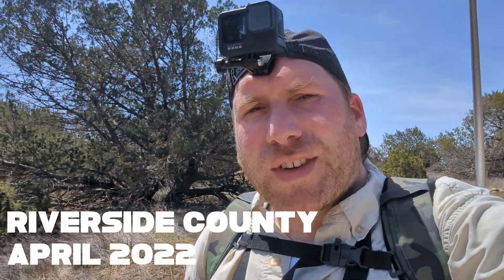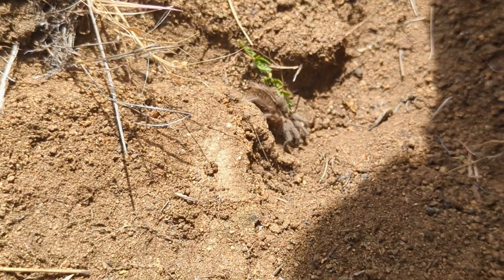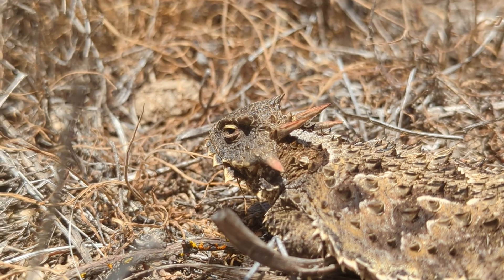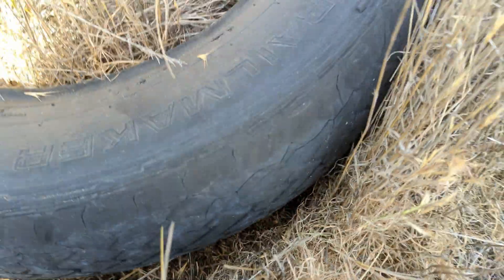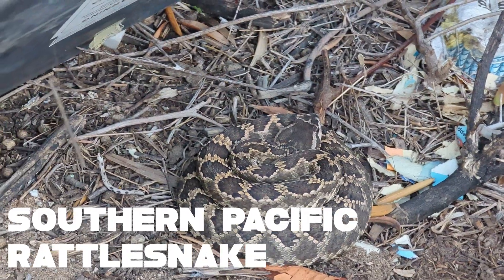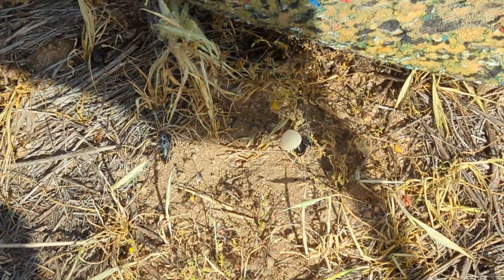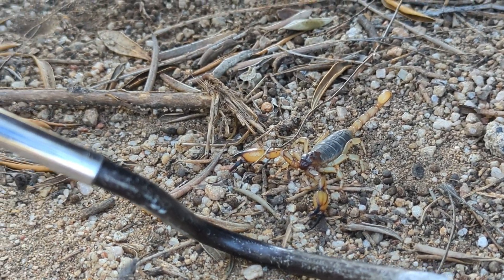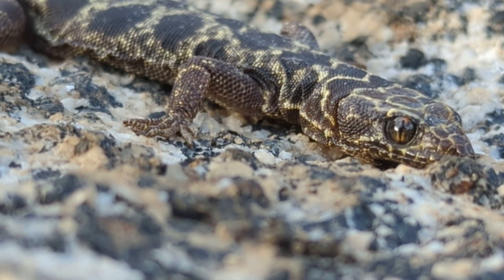MEGA day with 7 Different Species of Snakes | Field Herping Riverside California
Today was an amazing day seeing all sorts of species.  I added a bunch of new lifers to my listing including Western Threadsnake, Granite Night Lizard, Blainville's Horn Lizards and more.  Plus we saw some amazing Red Diamond Rattlesnakes.  It might even be my highest species count for one day.  Join us as we explore a variety of spots in Riverside County California.

Species we saw:
Coachwhip - Masticophis flagellum
Red Diamond Rattlesnake - Crotalus ruber
Gophersnake - Pituophis catenifer
California Kingsnake - Lampropeltis californiae
Rosy Boa - Lichanura orcutti
Southern Pacific Rattlesnake - Crotalus oreganus helleri
Western Threadsnake - Rena humilis
Granite Spiny Lizard - Sceloporus orcutti
Blainville's Horned Lizard - Phrynosoma blainvillii
Granite Night Lizard - Xantusia henshawi